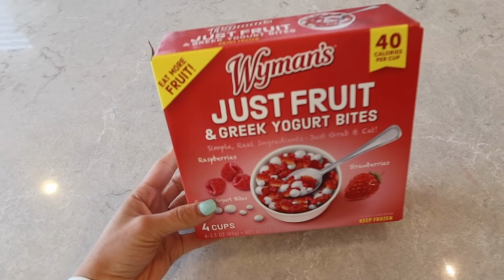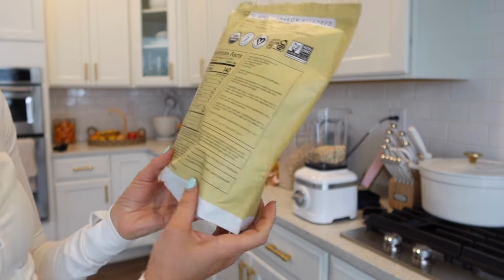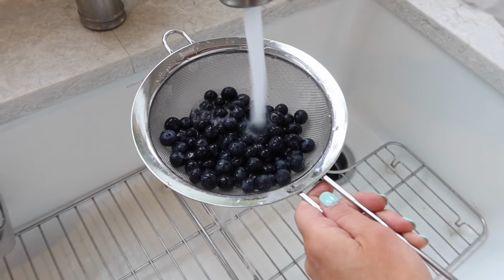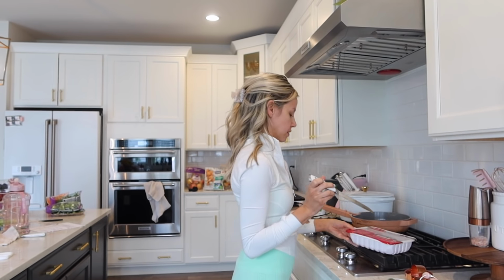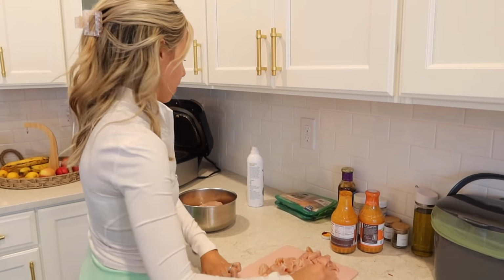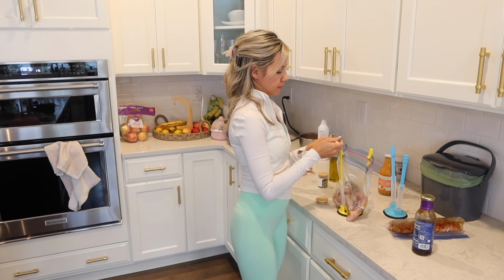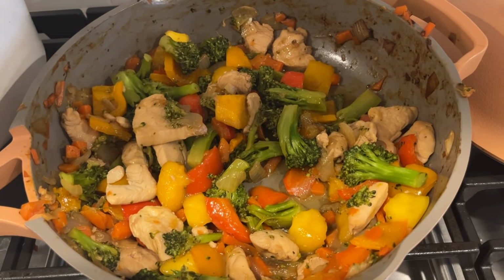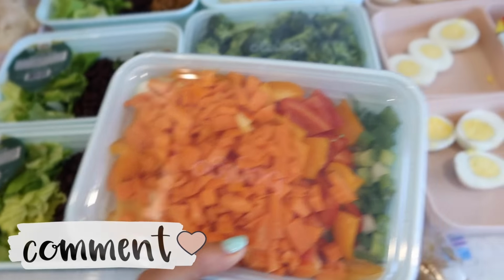*NEW* EXTREME MEAL PREP WITH GROCERY HAUL : TIFFANI BEASTON HOMEMAKING 2022 // HEALTHY GLUTEN FREE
*NEW* EXTREME MEAL PREP WITH GROCERY HAUL : TIFFANI BEASTON HOMEMAKING 2022 // HEALTHY GLUTEN FREE. GOOD MORNING EVERYONE! TODAY I AM SHOWING YOU MY HEALTHY MEAL PREP! WE ARE MAKING BANANA BLUEBERRY PROTEIN PANCAKES, TACO BOWLS, SNACK PACKS, LEMON CHICKEN, AND CHICKEN AND VEGGIE STIR FRY ALONG WITH BUFFALO CHICKEN WRAPS! I HOPE YOU ENJOY AND PLEASE COMMENT IF YOU WANT TO SEE MORE VIDEOS LIKE THIS OR MY WORKOUT/HEALTH ROUTINE!

Ninja foodi
Lemon zester
Containers (other color sold out)
Protein powder
Meat spatula
Compost bin
Bag holders
Egg maker
Flavor God ranch
Buffalo sauce
Fry cutter

Workout set
White jacket (runs small)
Shower hooks for pants
Stair basket
Qtip/cotton organizer
2 tier lazy Susan
Acrylic book shelves
Salt & pepper grinders
Spice containers
Spice labels
File holder
Headband holder
Bow & bracelet stand
Utensil organizer
Remote holder
2 pack lazy Susan
Divided lazy Susan
Sprinkle tower
Soy sauce container
Oil containers
Wrap holders
Honey comb divider
Oxo containers
Cereal containers
Zipper bags
Long drawer dividers (Amazon)
Short drawer dividers (target)
Jewelry organizer
Glass jars
Produce container
Acrylic drawers
3 tier cart
Thin 3 tier cart
Lid organizer

temizlik vlog homemaking skills walmart haul